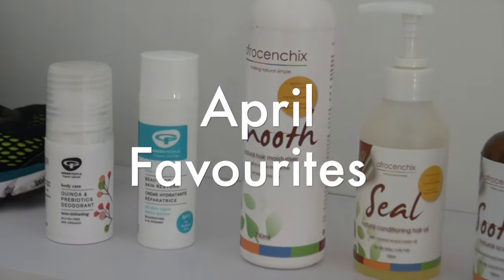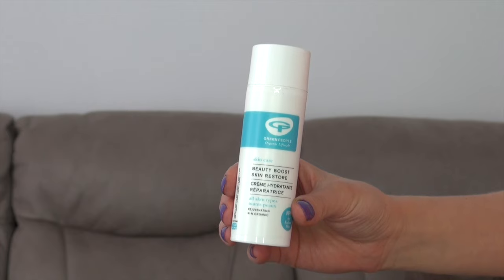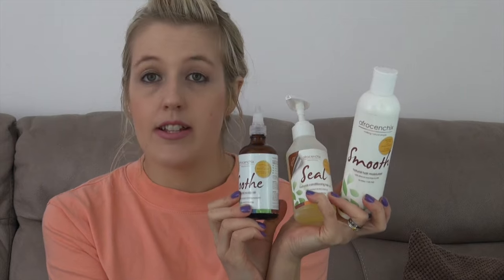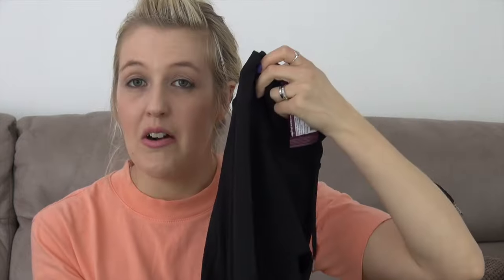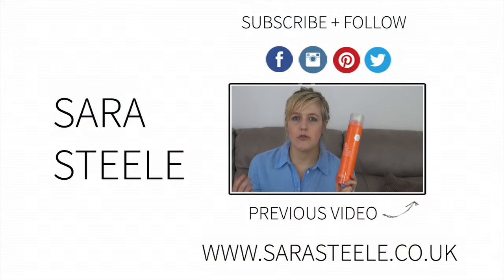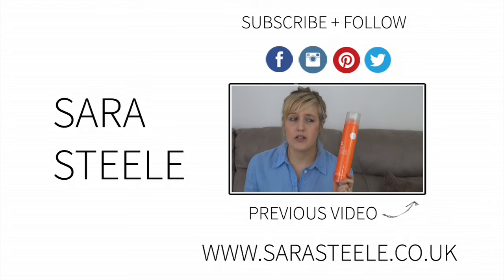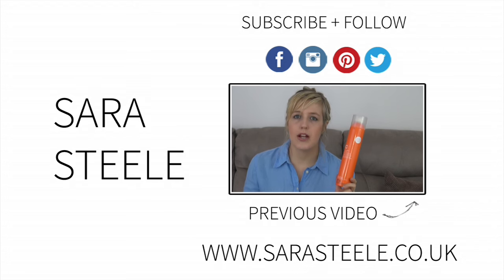APRIL FAVOURITES! | SARA STEELE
Another month has gone and here are my April favourites.

Products mentioned
Green people - beauty boost skin restore*
Afrochenchix - soothe natural scalp oil
- seal natural conditioning hair oil
- smooth natural hair moisturiser
Puma running leggings
Beond - organic açai bite 15g
Asics - GT1000-4 trainers

All opinions are my own. All products were purchased with my own money, unless marked with a *, which means they were gifted to me from the brand within a gift bag at an event or for general PR reason of which I'm very grateful for.